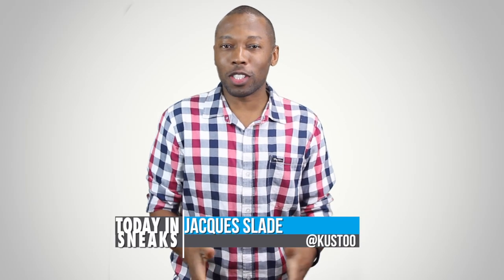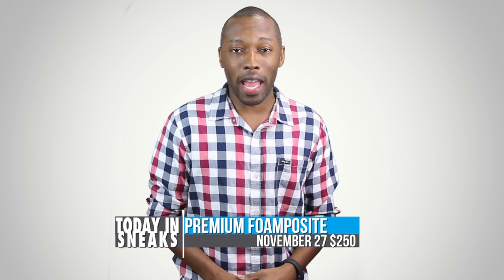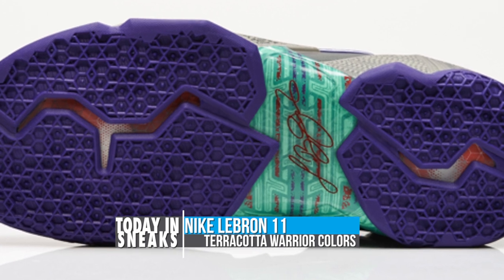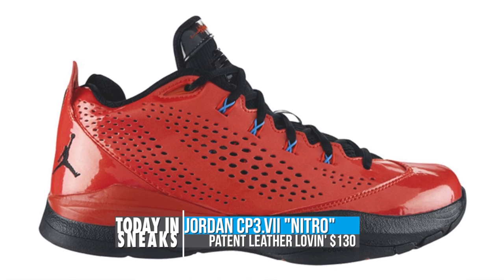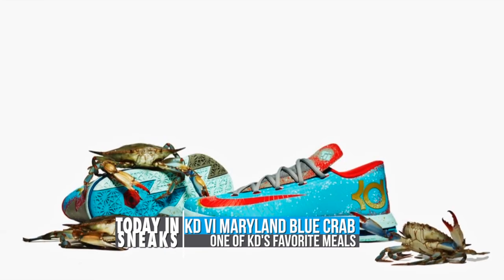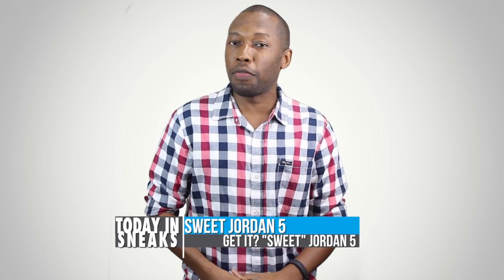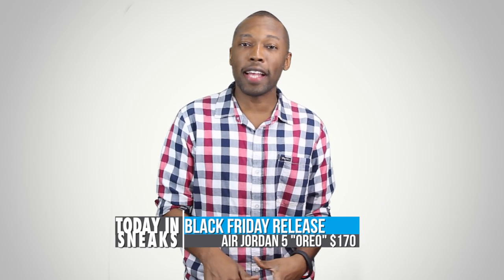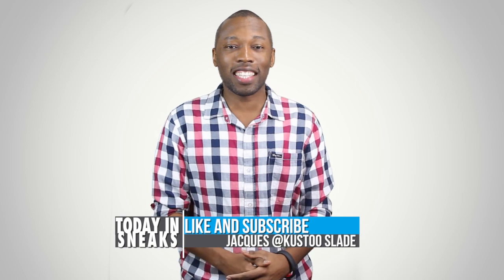Jordan 5 "Oreo", "Terracotta" LeBron 11, Premium Safari Foamposite, and More - Today in Sneaks